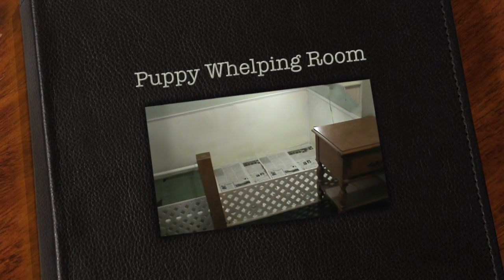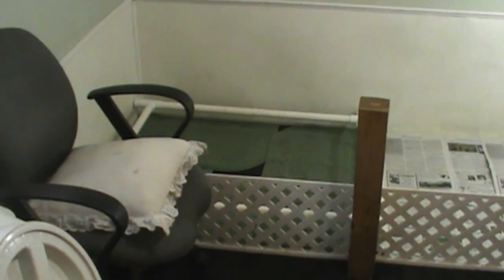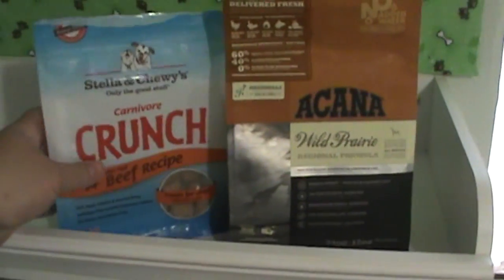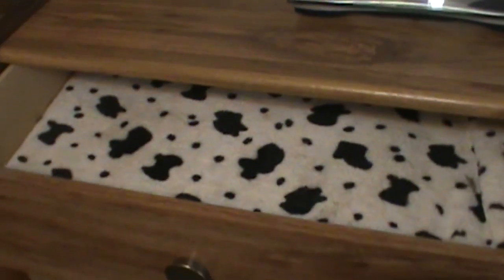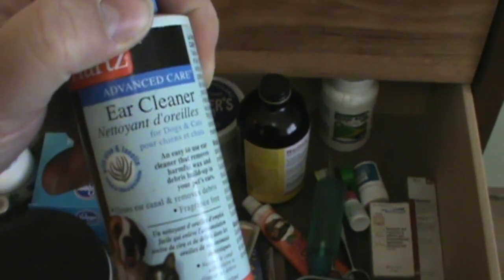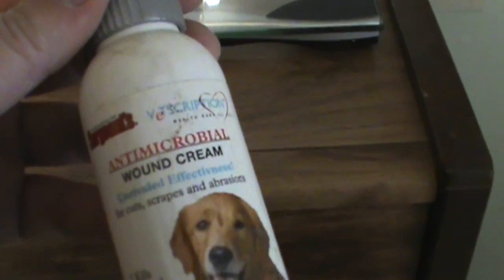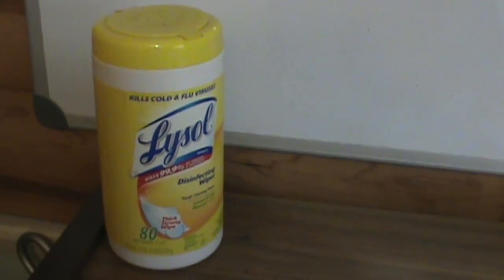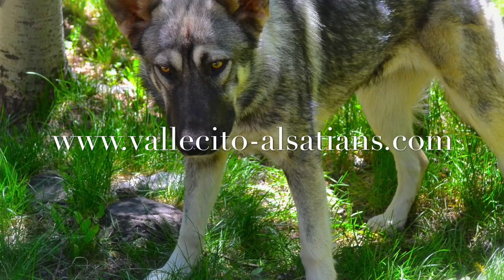Puppy Whelping Room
In this video we take you on a tour of DireWolf Dogs of Vallecito's Puppy Whelping Room.